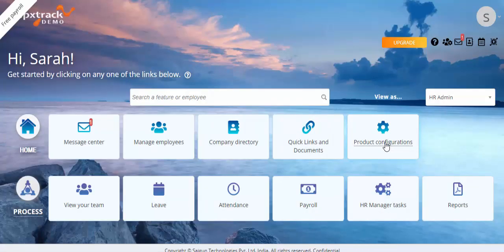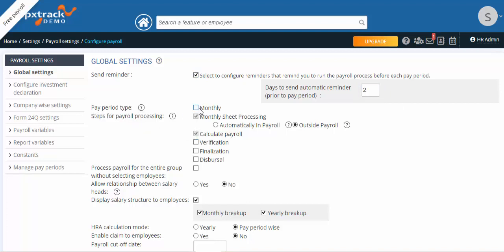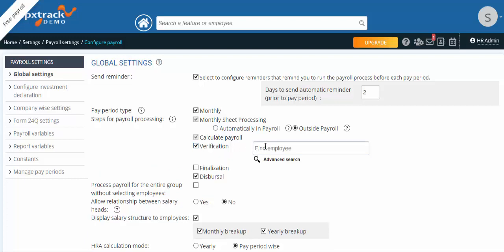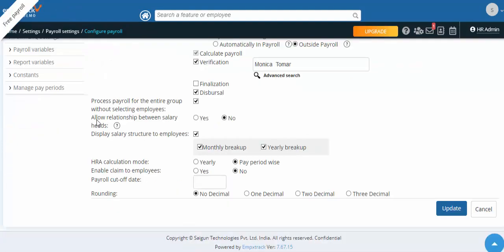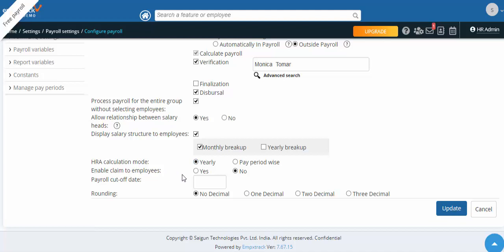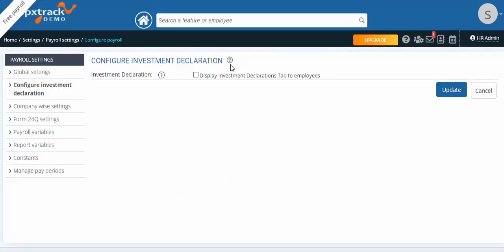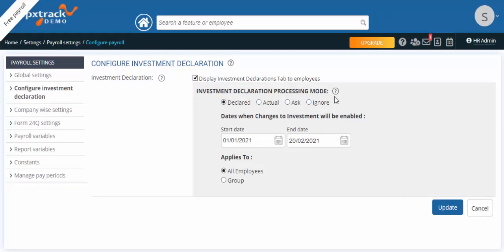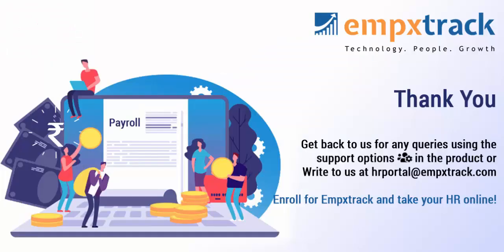Empxtrack Payroll: How to Configure Payroll Settings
This video describes the essential settings for setup of the empxtrack payroll. Here you can view how to setup the  maker-checker, link salary heads, allow linkage of various input variables to activities (such as Leave without pay, Bonus, Commissions), setup investment declarations, setup choices for House Rent Allowance.

Empxtrack allows multiple  configuration options that you can quickly do yourself and offers one of the  most configurable products in the market.